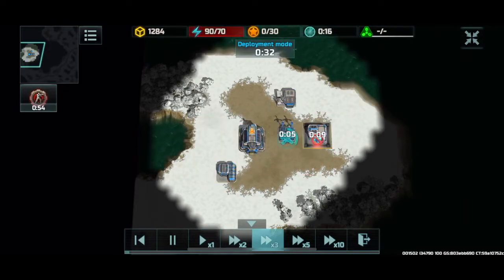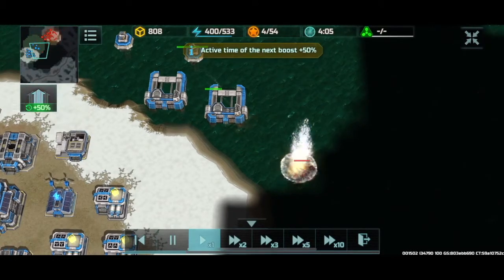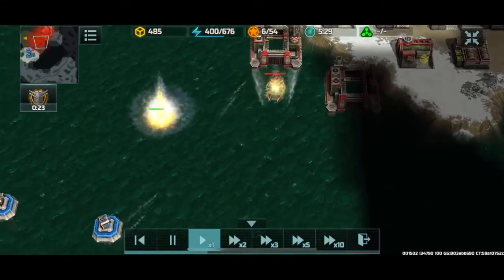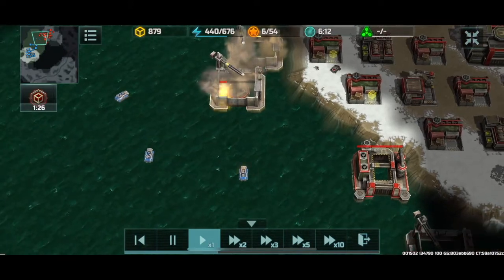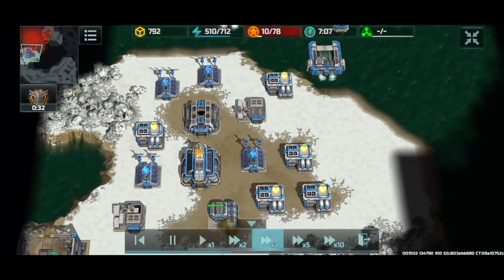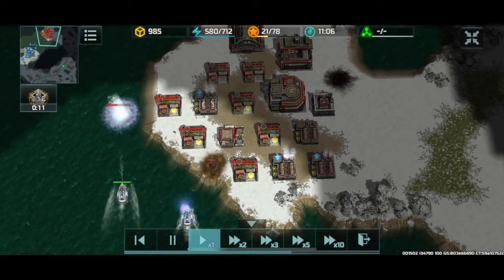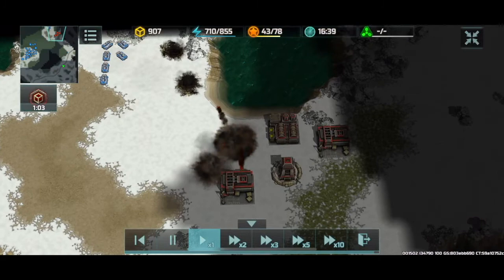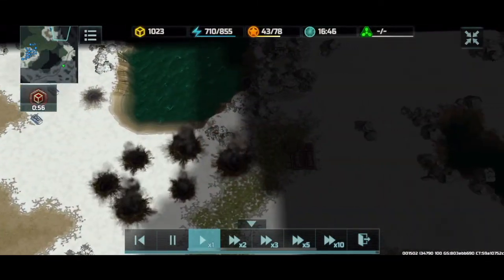Leveraging Torpedo Platforms for Map Control: PvP Battle vs DARKSOUL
Watch me fight in a PvP battle against a resistance player on the Frozen Bay map